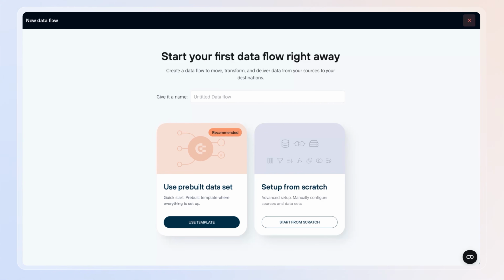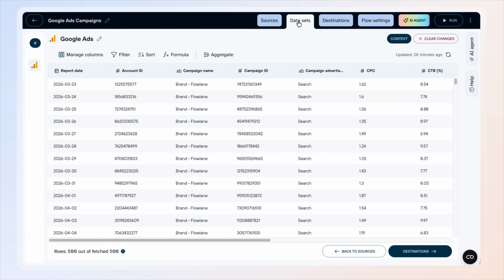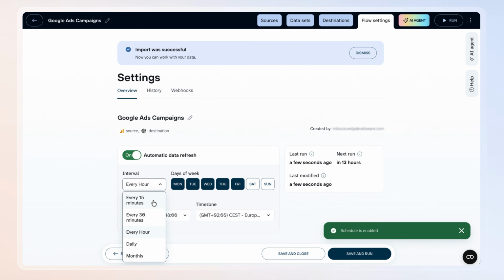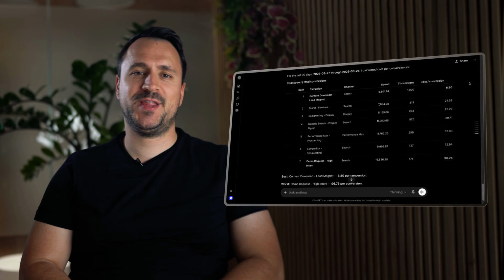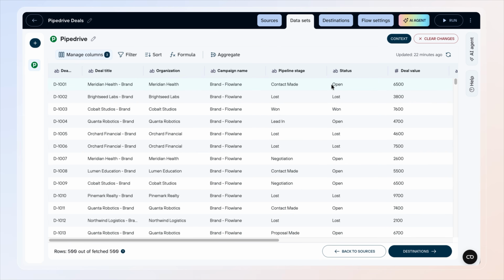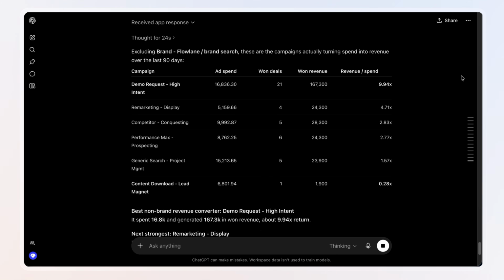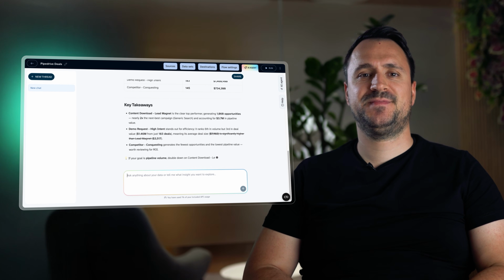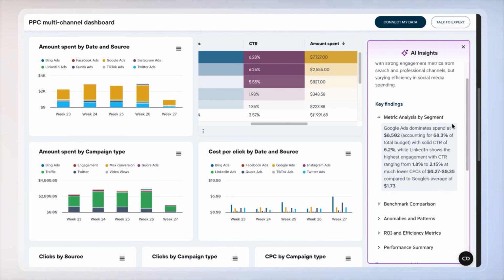How to connect Google Ads to ChatGPT 🔗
Learn how to connect Google Ads to ChatGPT with Coupler.io and finally see which campaigns actually make you money — not just which ones look cheap.

We'll show you:

✅ How to set up the Google Ads → ChatGPT integration with Coupler.io
✅ How to spot the campaigns that look cheapest, but quietly lose money
✅ How to blend Google Ads with your Pipedrive CRM to see which campaigns actually make money
✅ How to keep sensitive CRM data out of ChatGPT
✅ How to chat with your data using Coupler.io's built-in AI agent
✅ How to track all your ad platforms in one view with ready-made dashboards

Stop trusting just CPC and discover which campaigns actually turn spend into revenue.

Explore dozens of other templates and set them up within minutes!

Jump to the section that interests you the most:

00:00 Intro
00:45 Setting up the Google Ads data flow
01:58 Case study - best & worst cost per conversion
02:30 Case study - true ROAS with your CRM
03:51 Built-in AI agent
04:15 Free dashboard templates
04:51 Final words

📝 For more information on ChatGPT and Google Ads, visit Coupler.io blog

🔗 How to Set Up One Google Ads Report That Answers Every Question